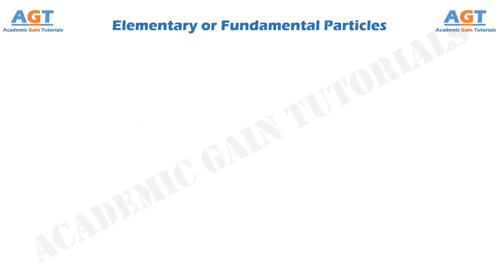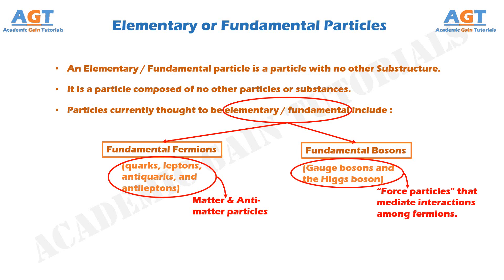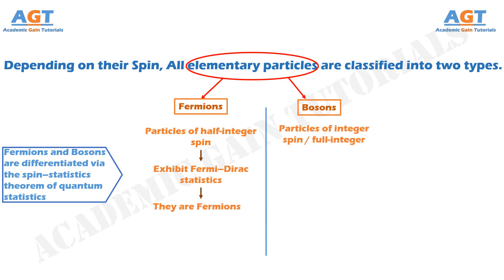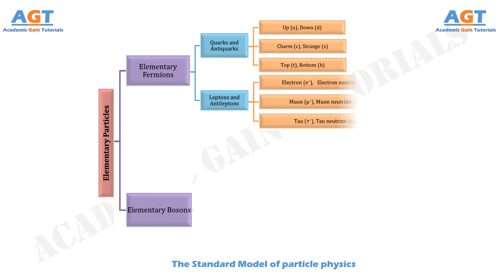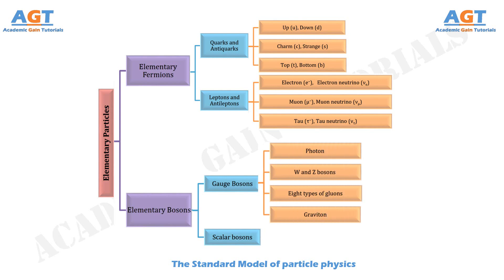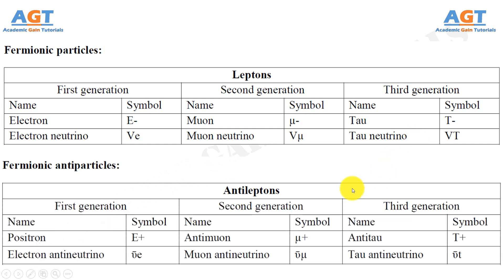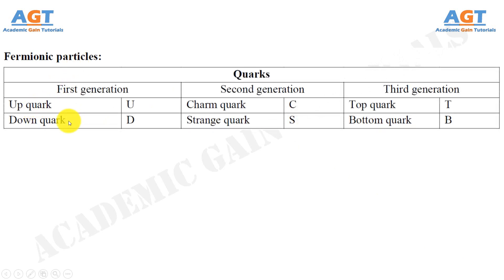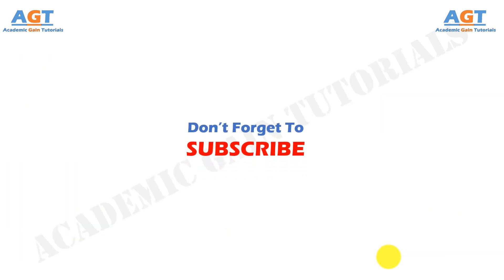Elementary / Fundamental Particles (Detailed Classification)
-Elementary or Fundamental particles along with their classifications, and their consecutive anti-particles.